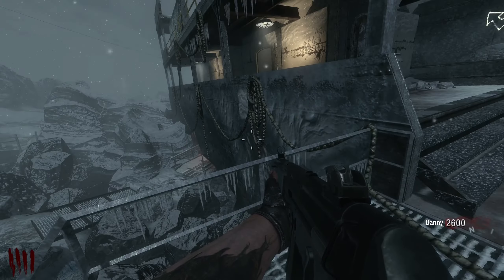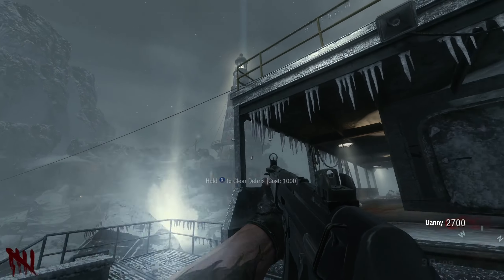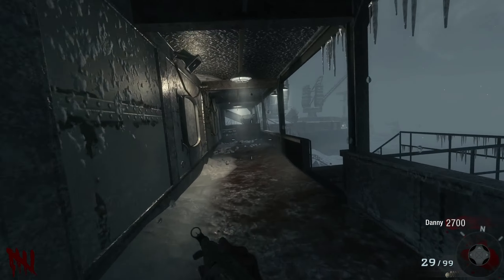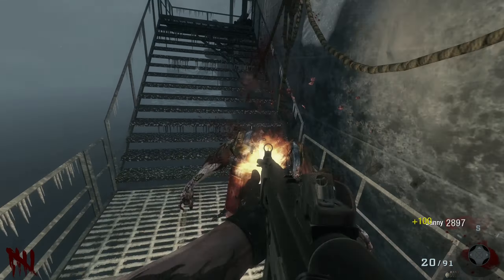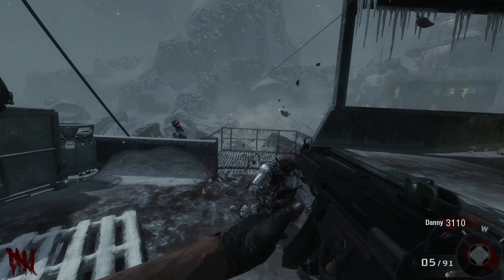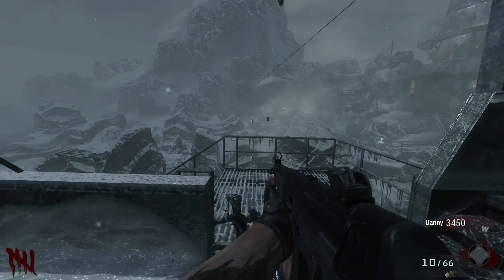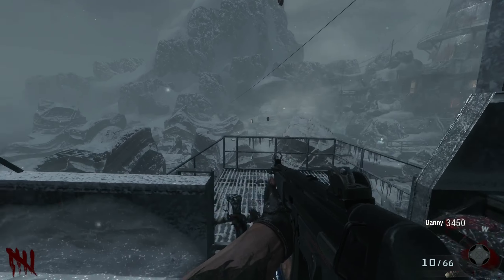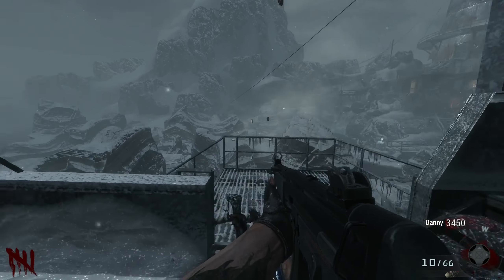Top 10 Custom Zombie Map Features